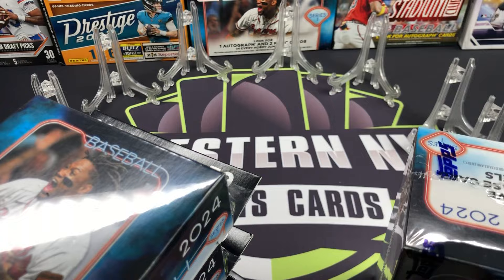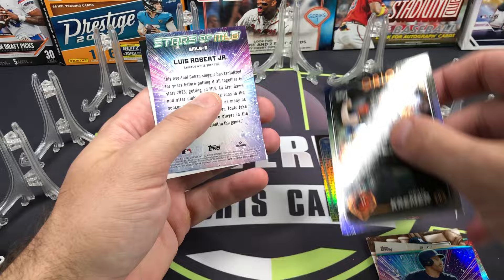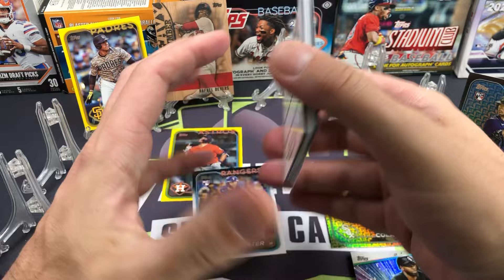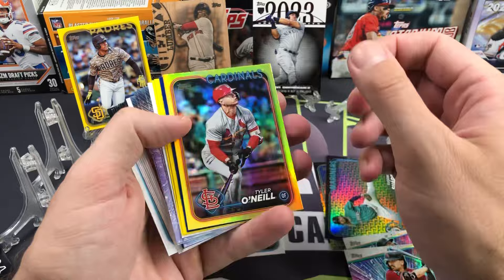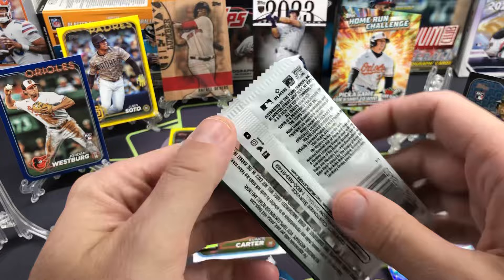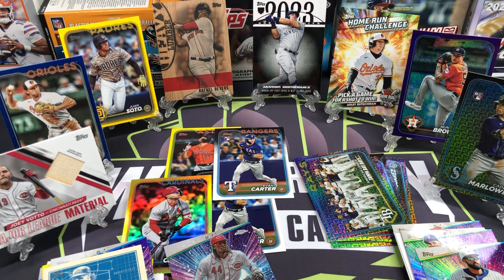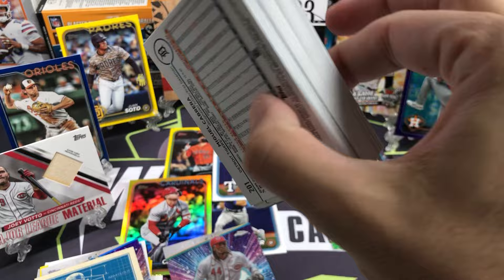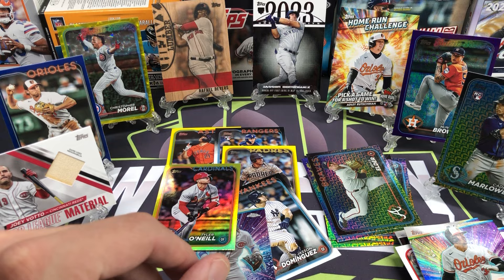🚨HEAVY LUMBER CASE HIT & /50 YELLOW!!🚨 2 BLASTERS VS 4 HANGERS - 2024 TOPPS SERIES 1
Box Battles but this time it's retail vs retail and we pulled a few bangers!  Let's go!  2024 Topps Series One 2 Blasters vs 4 Hangers (Round 3).  These are about the same cost.  Who do you think came out on top?

⚾️ Below are Links to 2024 Topps Series 1 Products Currently in Stock 🧢
Please note that I may receive a small percentage of the sales made through these links.

 / westernnycards

💰Ebay Store